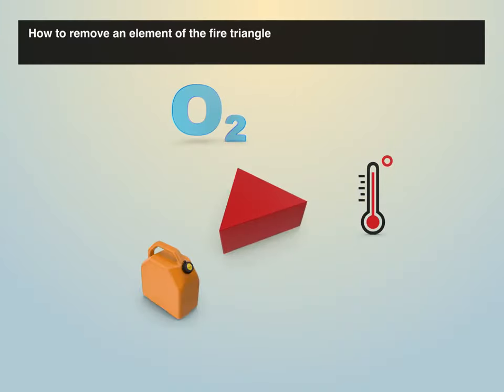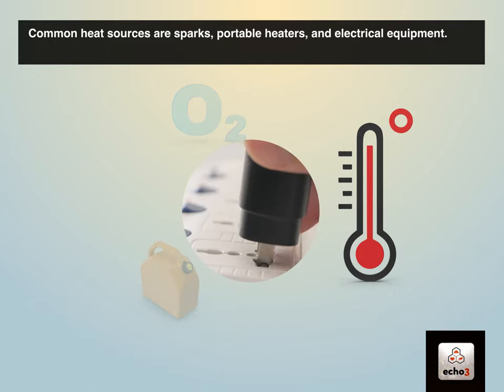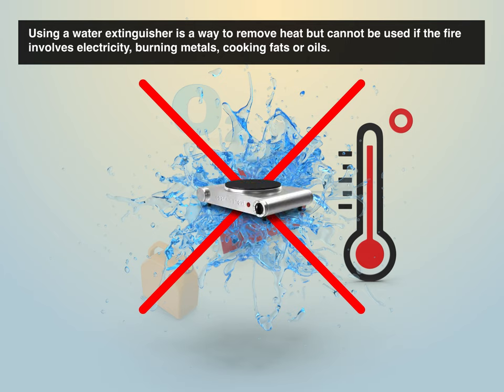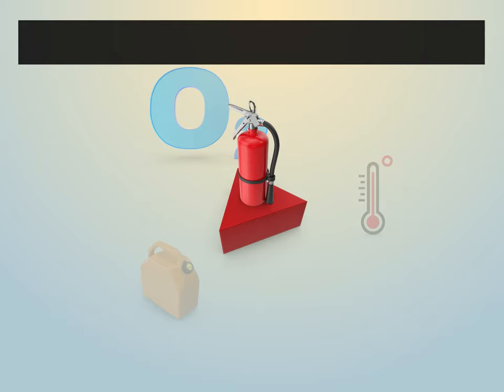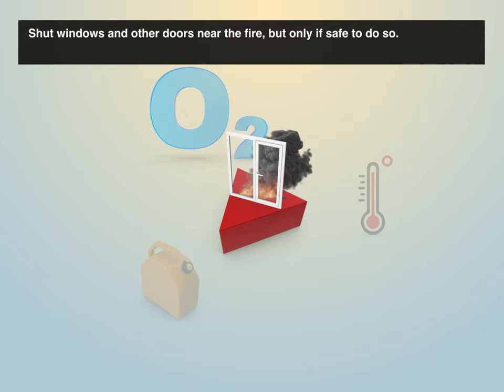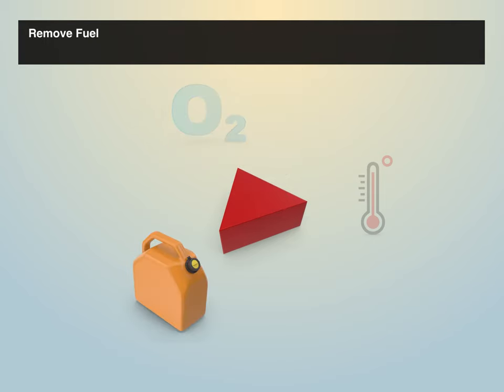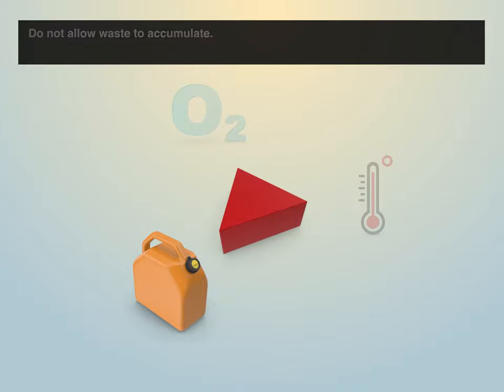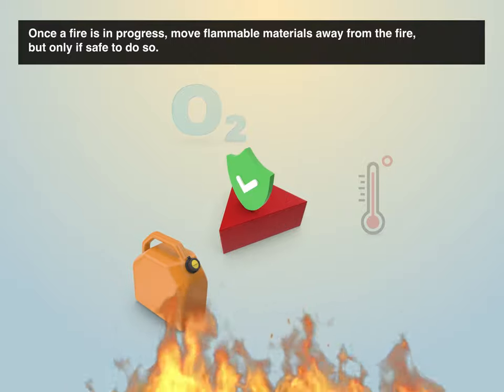How to prevent fires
How to prevent fires.  This short video is part of the Echo3 online Fire Awareness course.